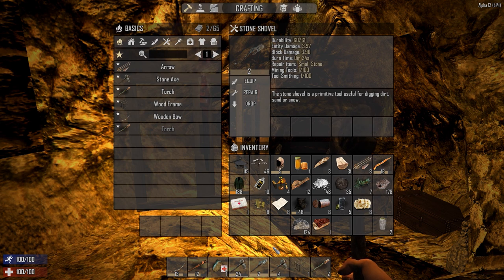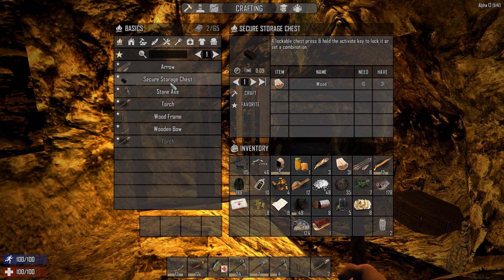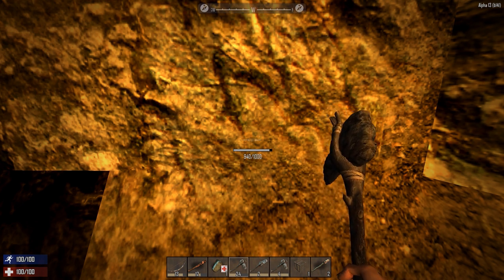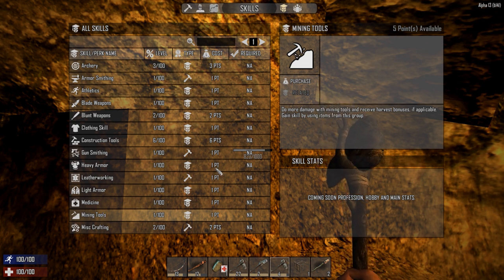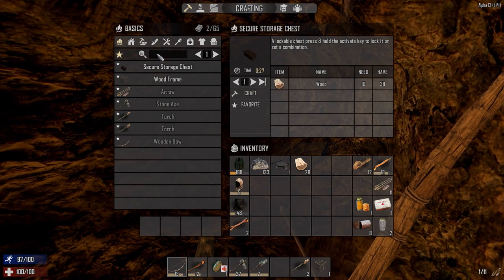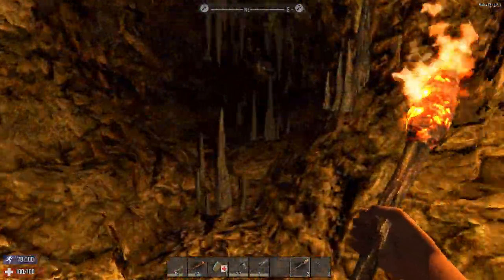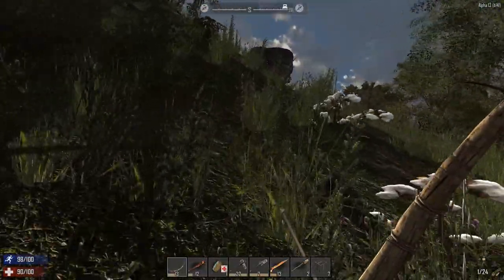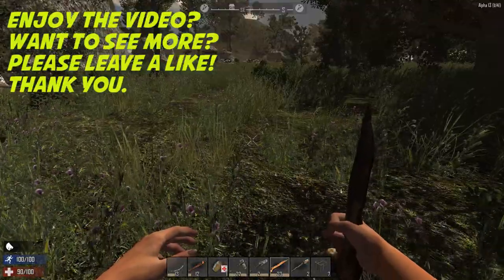7 Days to Die -Ep. 3- "Killing Chickens" -Gameplay / Let's Play- Alpha 13 (S13)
Welcome to the 7 Days to Die Gameplay / Let's Play Alpha 13 (S13) Series. The Fun Pimps are very proud to announce Alpha 13 Apocalypse Release is out and ready for consumption. Unless you‘ve been living under a rock you’ve probably heard this is one big mother lode of content! In fact it’s got more features than any release we’ve ever done and internally we’re on build number 134 for A13 to give you an idea of the magnitude of this coming update. Folks this is by far the largest update to date and as Michael Buffer says “Let’s get ready to rumble!”

How to mod 7 Days to Die to get food/water/time icons back on HUD.
(Might only work with some versions of 7 Days to Die)

7DTDSPA13